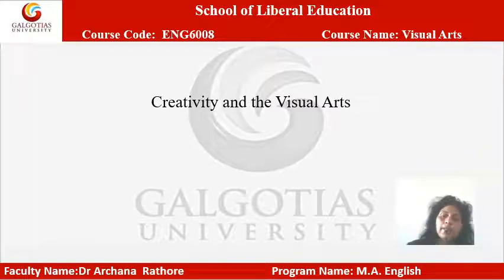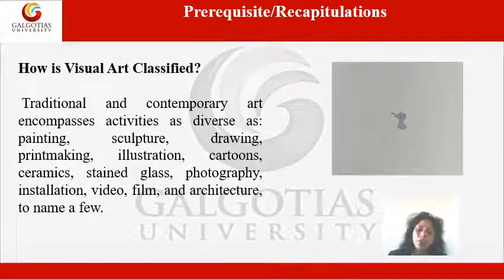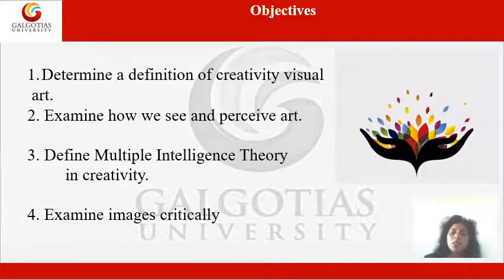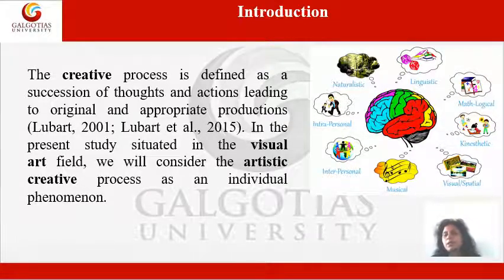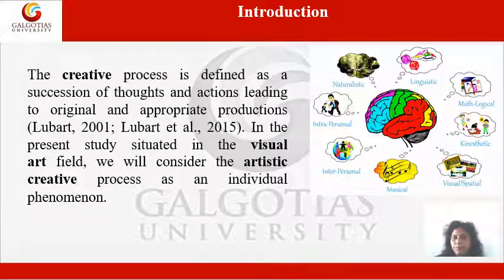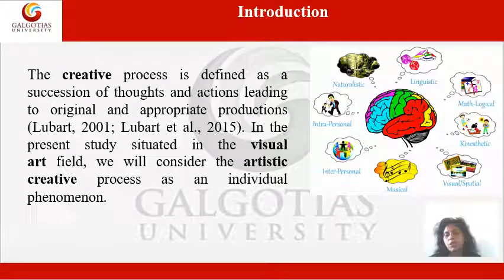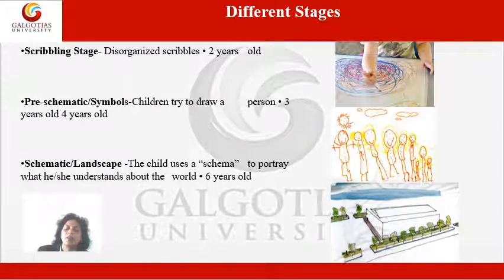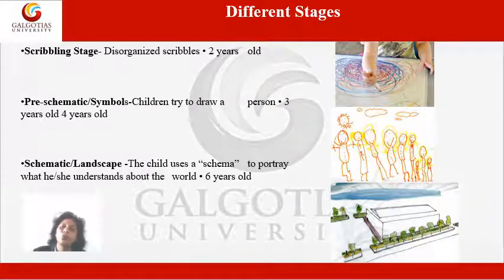ENG6008, Visual Arts: Creativity and the Visual Art